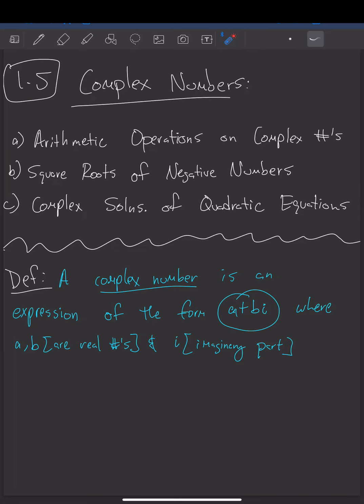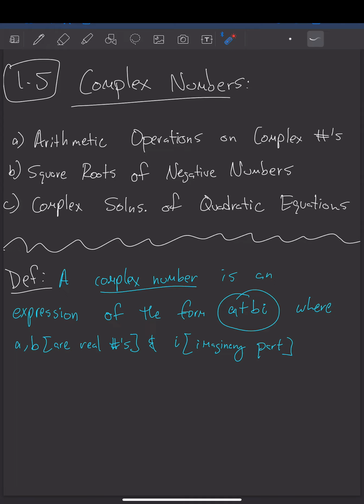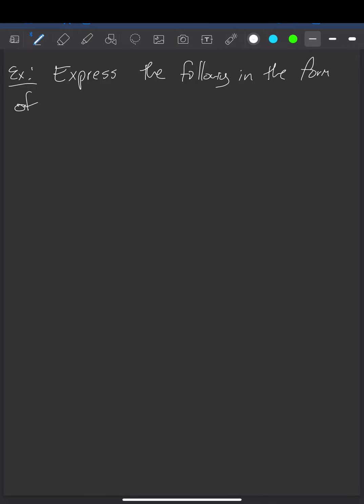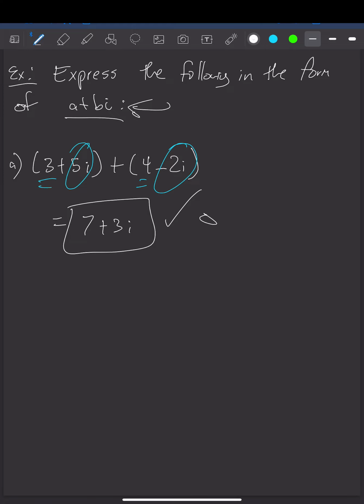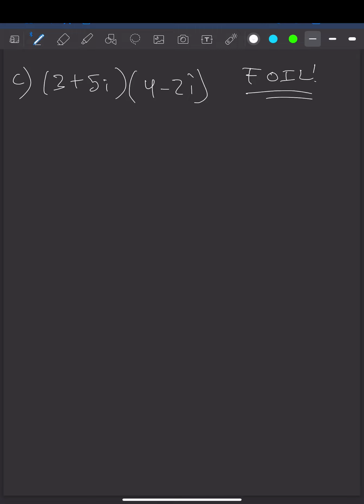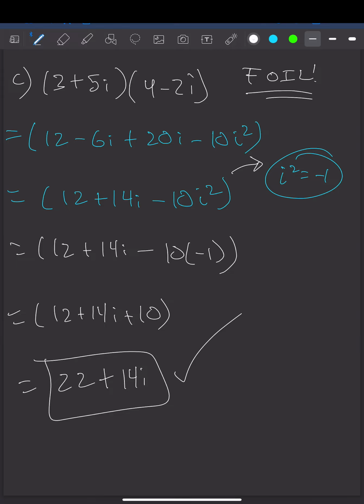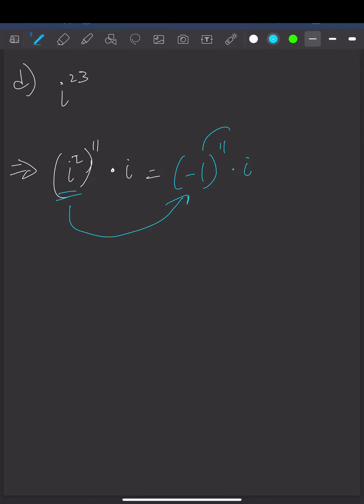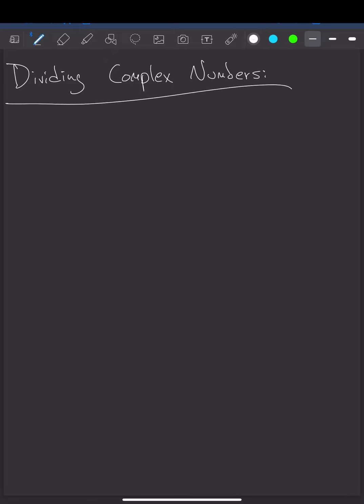1.5 [Complex Numbers, Part 1]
In this section we talk about how to add, subtract, and multiply complex numbers and rules for i(imaginary value).